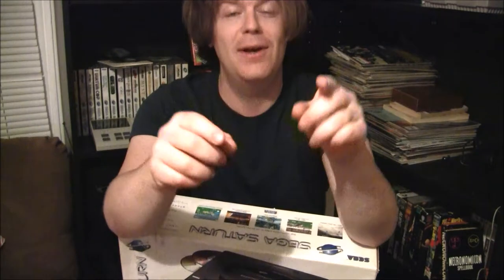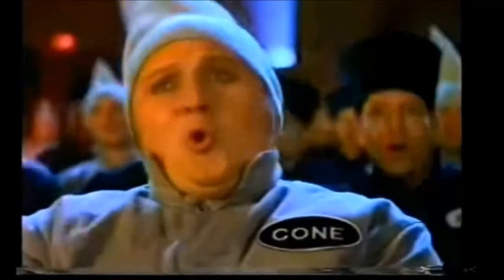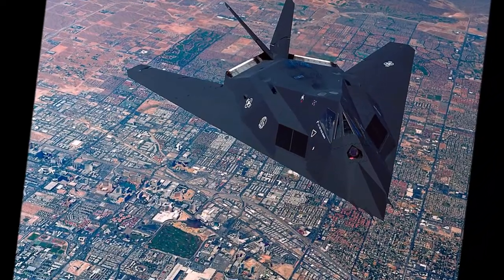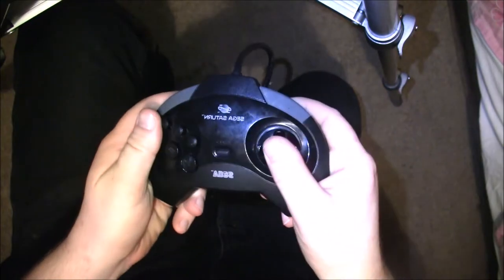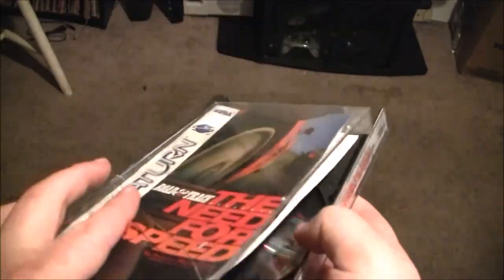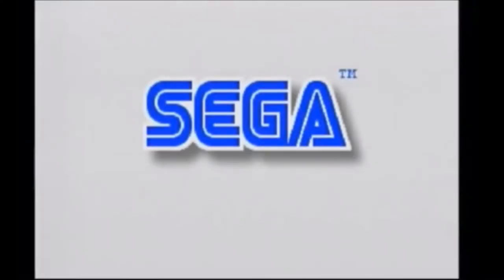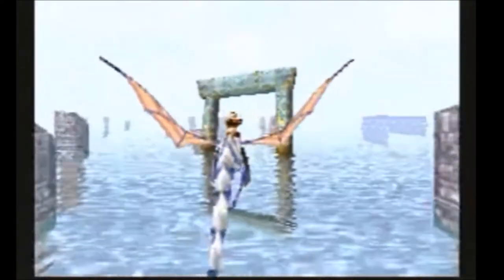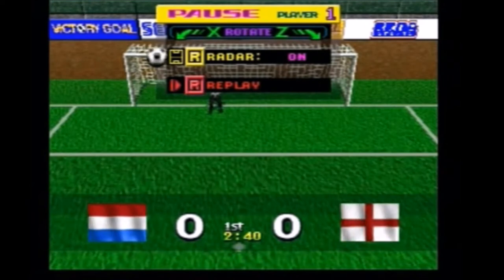Sega Saturn System Review | Saturnday | Game Glyph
Hey KIDS! Here it is , SATURN DAY! On this very special day, once a month, I devote an entire episode to the mysterious and amazing, SEGA SATURN! in this episode I give a brief history and overview of the system! The Sega Saturn is a 5th generation 32bit gaming system set to compete against the Playstation and N64. Let's have some fun getting all nostalgic about the strange launch of the Sega Saturn and look at a few of the games too! Enjoy Sega Saturn day, episode 1!